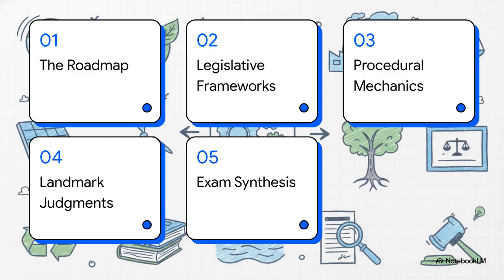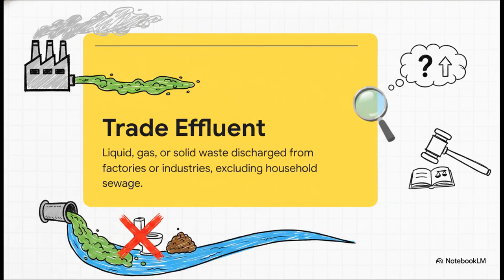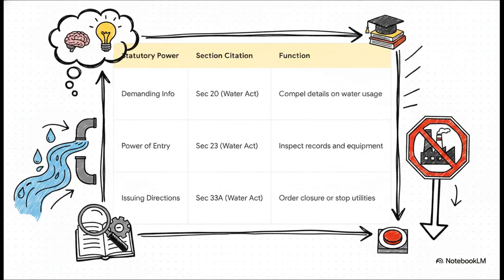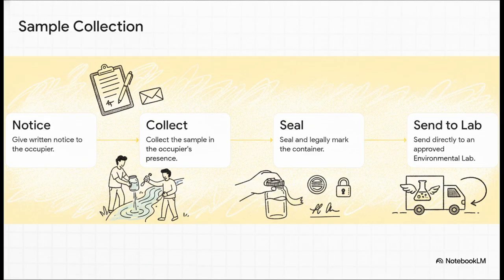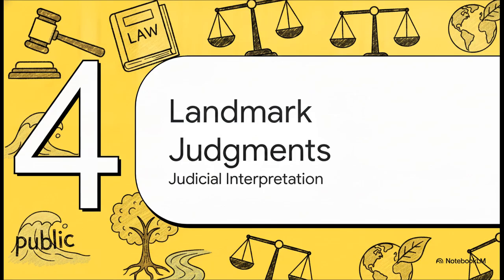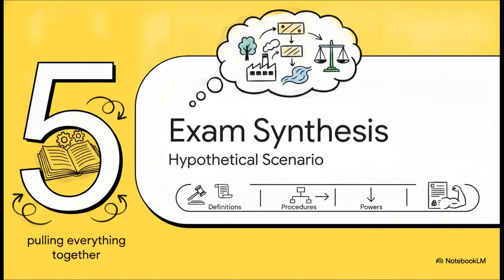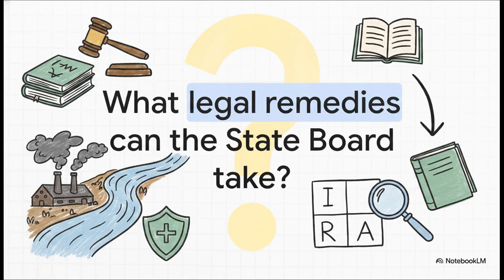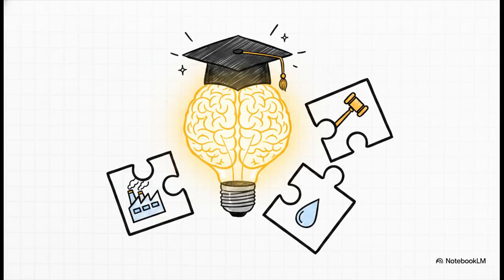Environmental Law Module 3: Water Act, Air Act & Enforcement | LLB Exam Prep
Welcome to Module 3 of Environmental Law! If you want to secure top marks in your LLB or Judiciary exams, simply memorizing bare acts won't cut it. You need to understand the deep structural hierarchy and real-world procedural mechanics of environmental legislation.

In this masterclass, we break down the core mechanisms of the Water Act, the Air Act, and the Environment Protection Act (1986), showing you exactly how these laws operate in the field.

⚖️ What we cover in this module:
• The Roadmap: Structuring high-scoring exam answers.
• Legislative Frameworks: Crucial definitions like "Occupier" and "Trade Effluent."
• Procedural Mechanics: How State Pollution Control Boards (SPCBs) operate under Sections 20, 21, 23, and the massive enforcement powers of Section 33A of the Water Act.
• Landmark Judgments: Key judicial interpretations, including AP Pollution Control Board v. MV Nayudu and the MC Mehta Ganga Pollution Case.
• Exam Synthesis: A complete walk-through of a 12-mark hypothetical exam question using the IRAC (Issue, Rule, Application, Conclusion) method.

Master the law, ace your exams, and understand how to hold polluters accountable.